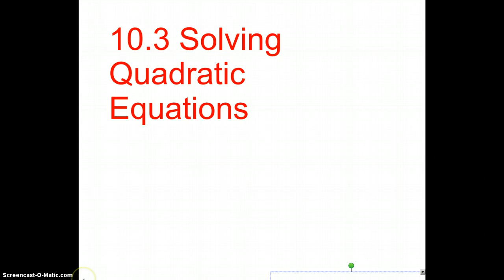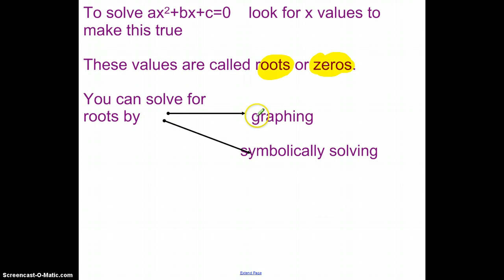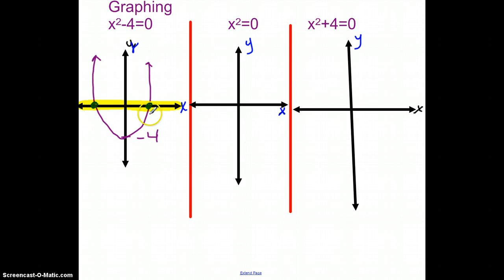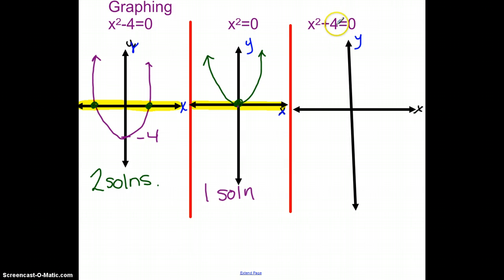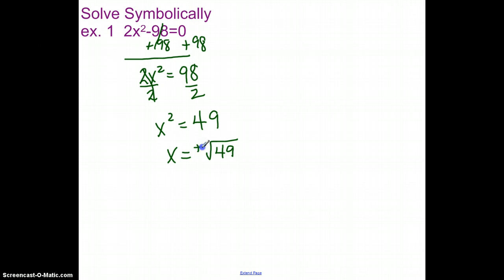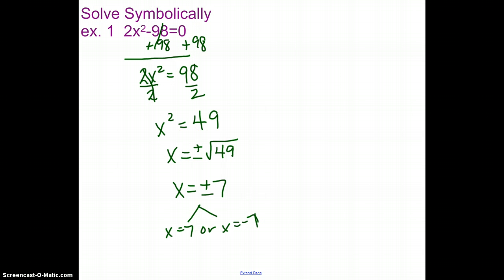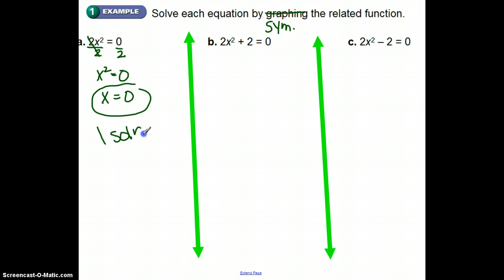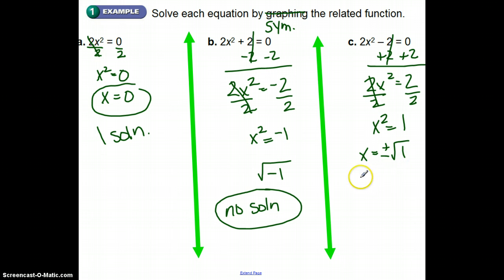Hesslau Middle School at Parkside Alg 1B Sec 10.3 Quad equ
Maureen Hesslau Middle School at Parkside Algebra 1B section 10.3 Quadratic Equations Solved